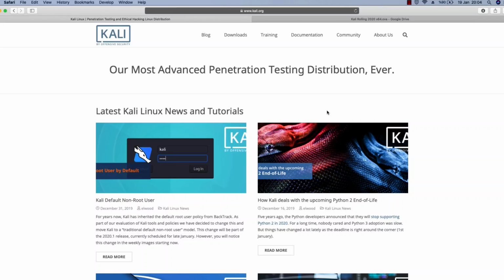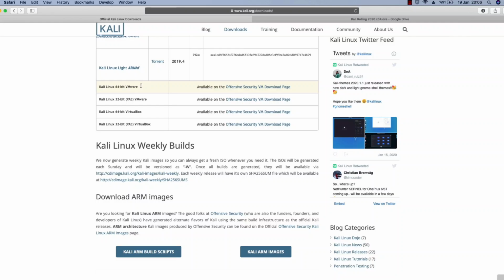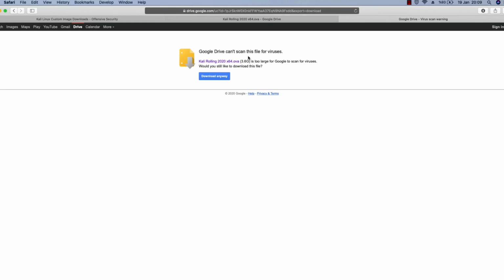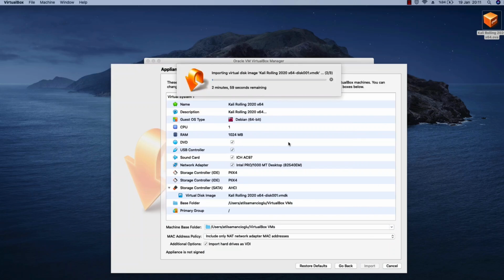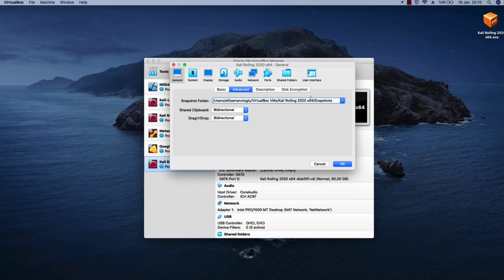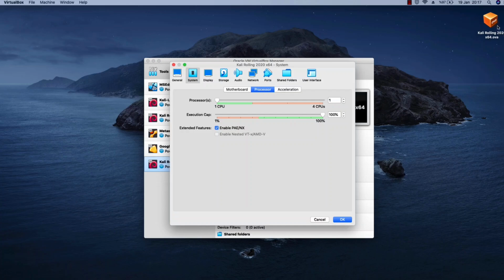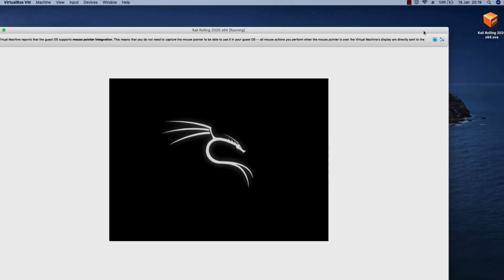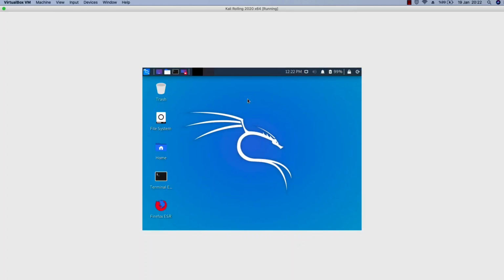Kali Linux Installation | Hacking lab setup | M2 | Ep4